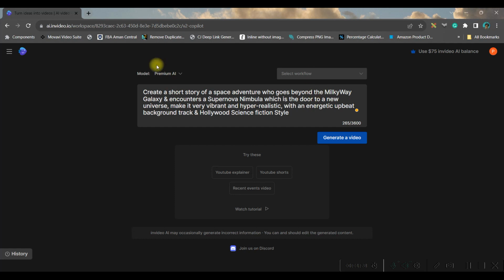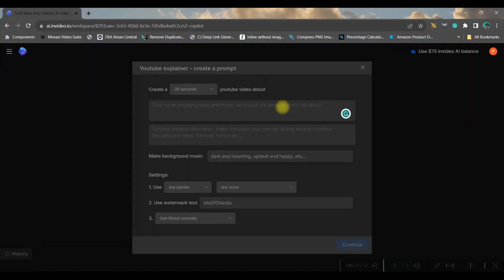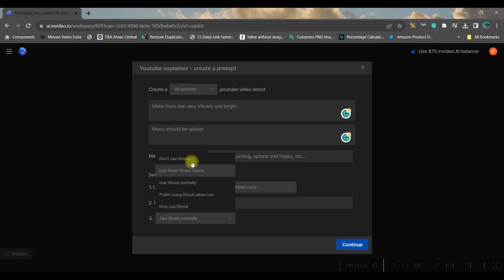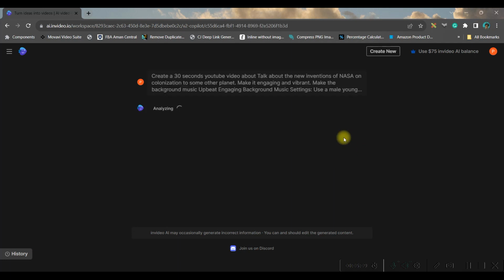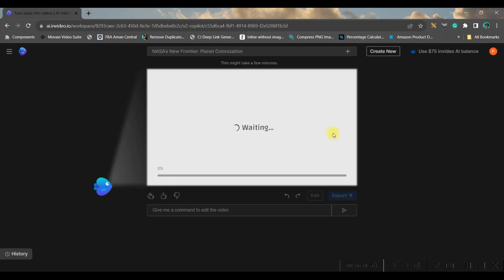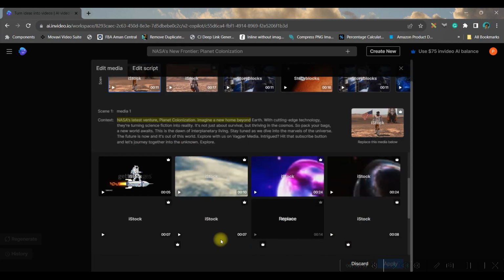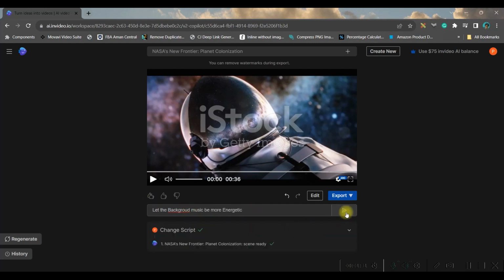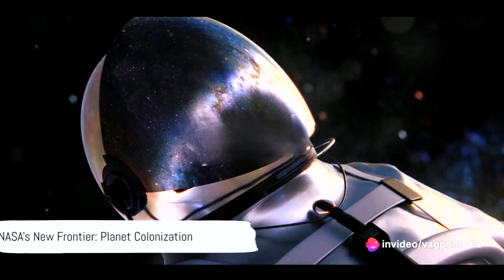Text-To-Film: 15-Minute Video From One Prompt!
Introducing the groundbreaking AI innovation that transcends the boundaries of text-to-video technology: Text-to-Film. Discover the latest AI model that has the capacity to generate complete long-form videos directly from a textual prompt, revolutionizing the way we bring stories and concepts to life on screen.

Click the Facebook link below to get notifications and communicate with me:
For Video Editing:

-Poulami